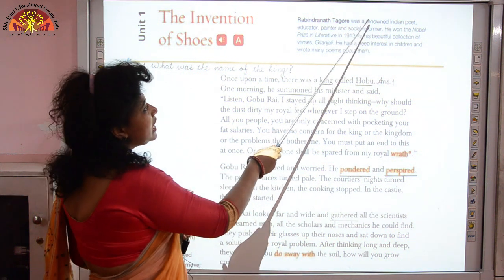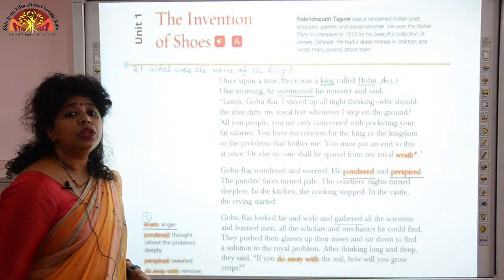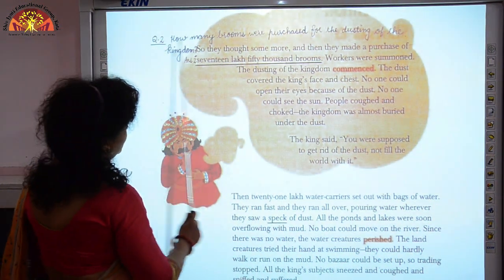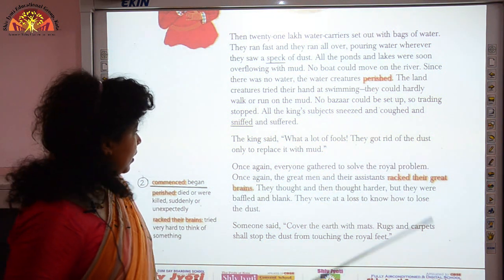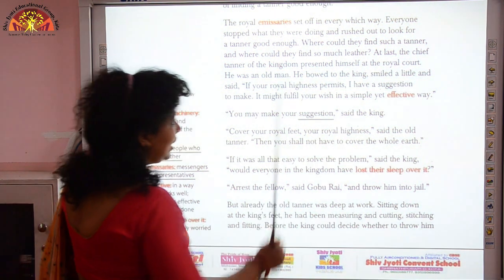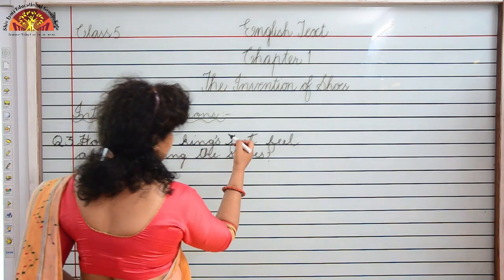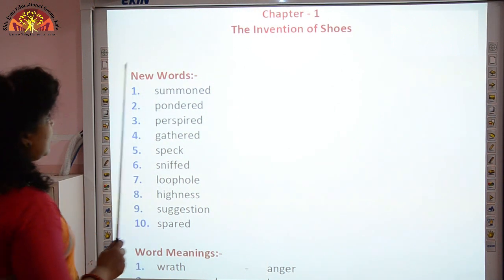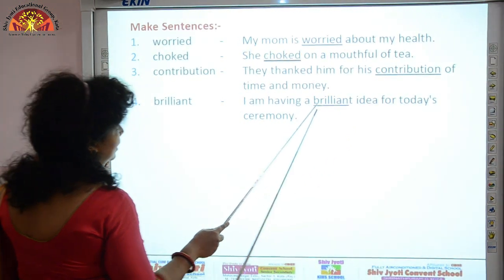Class- 5 | The Invention of Shoes | Ch- 1 | English Text | Shiv Jyoti Convent School |Affili to CBSE